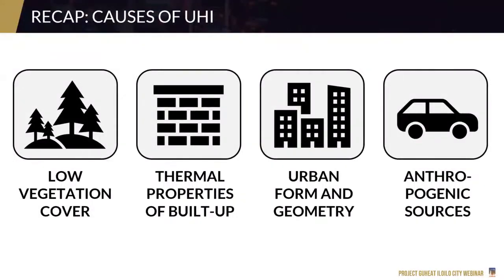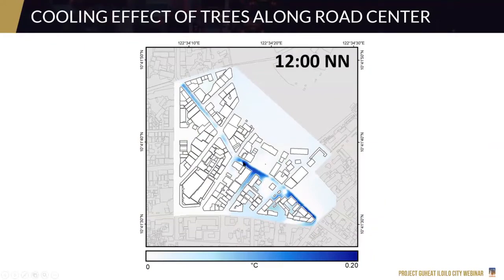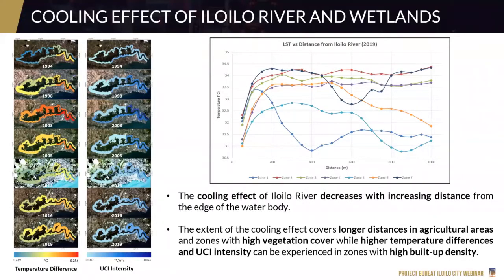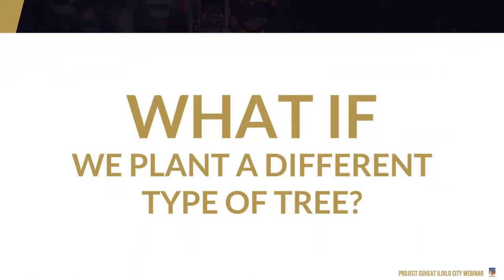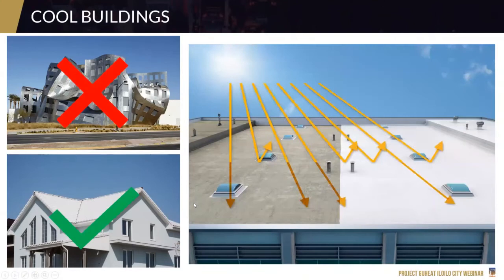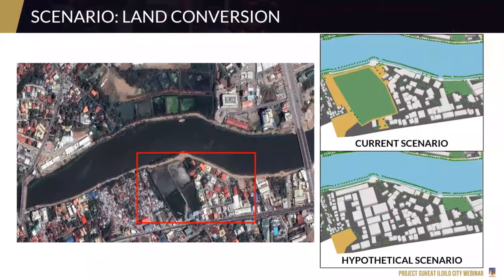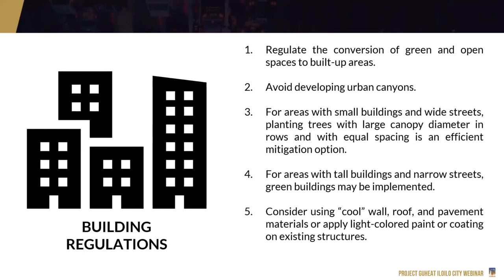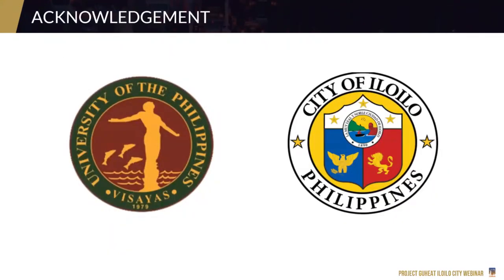Session 2: Presentation 3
Project GUHeat Iloilo City Webinar Presentation 3